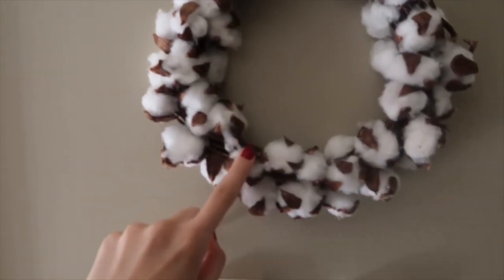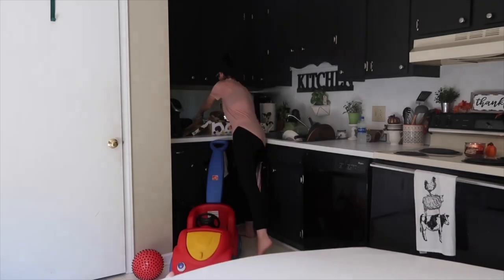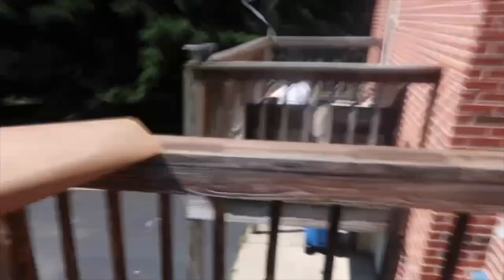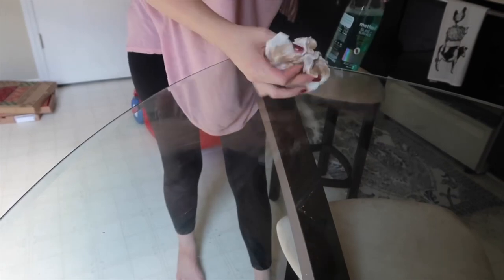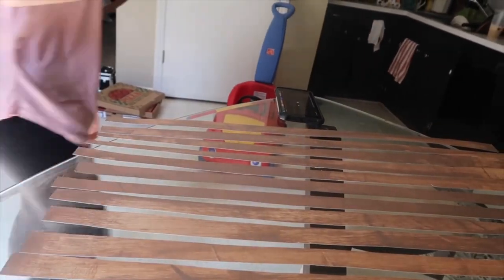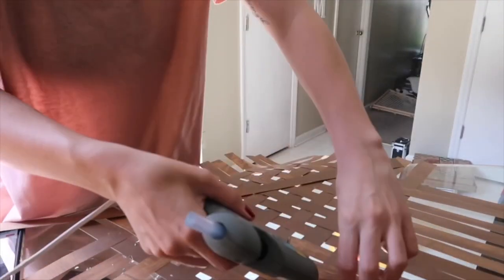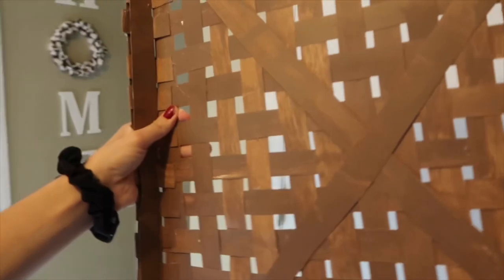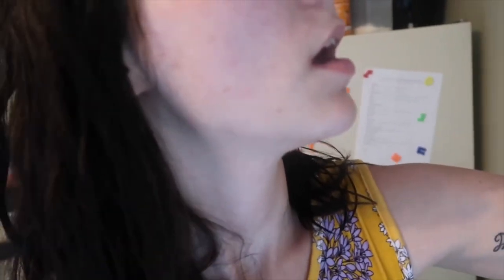DIY DOLLAR TREE BASKET | FARMHOUSE DECOR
If your watching this video, thank you so much!

Today I do a DIY project for you gjys, hope you enjoy!